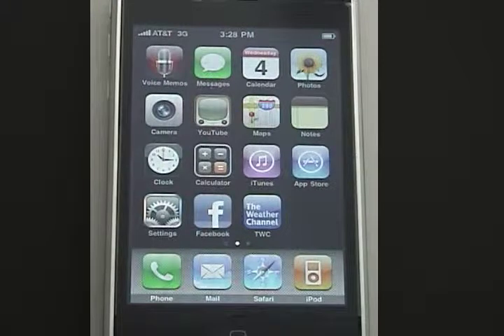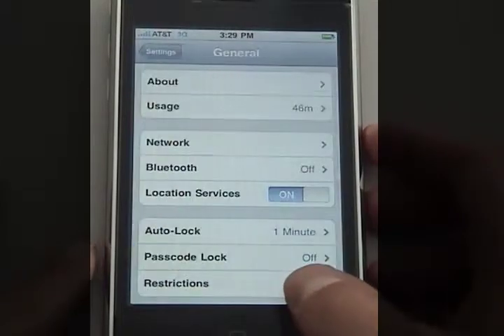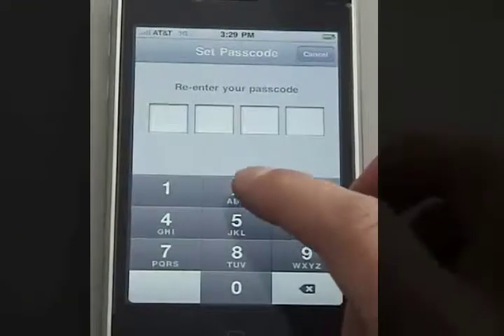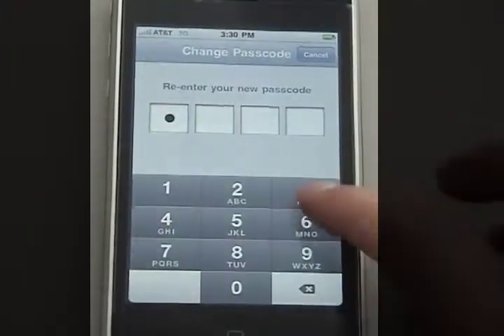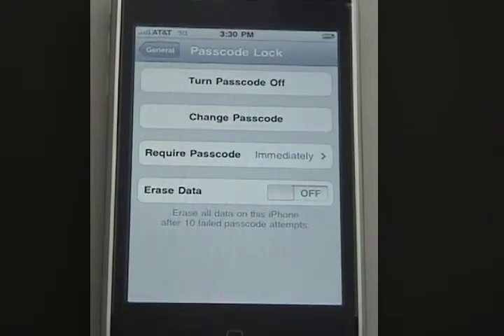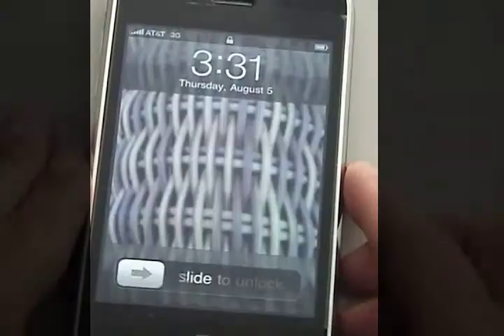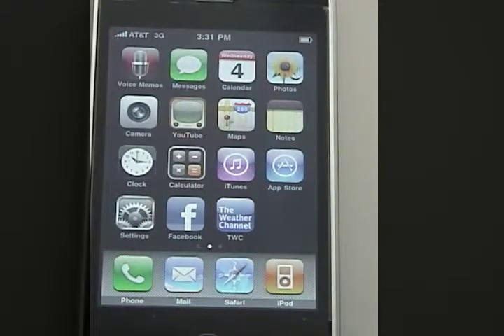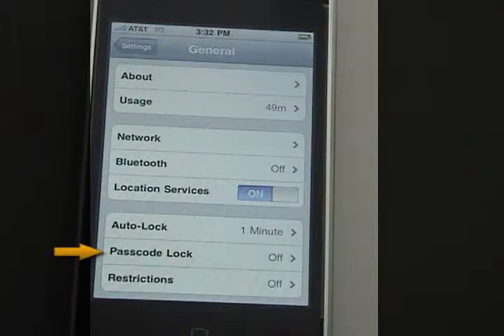iPhone Security - Setting a Passcode - LANConnect Systems Instructional Video